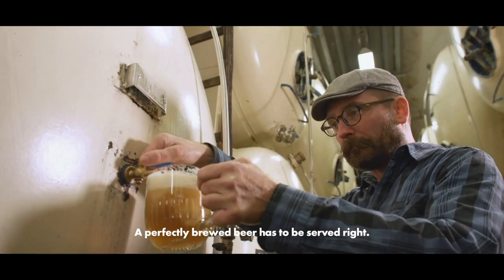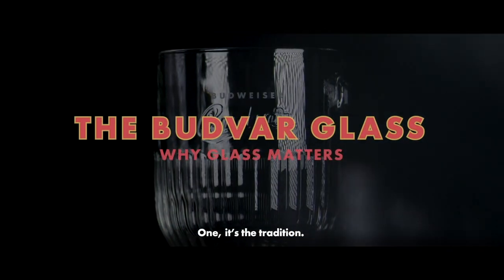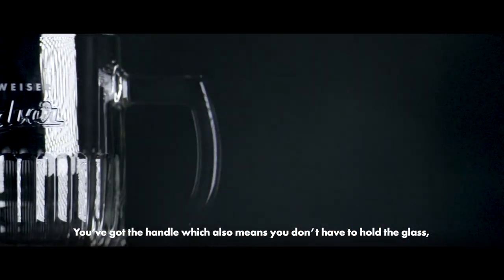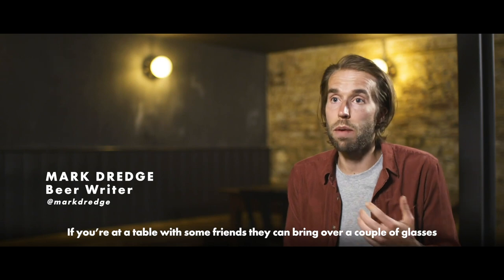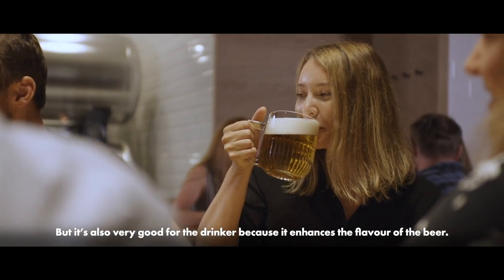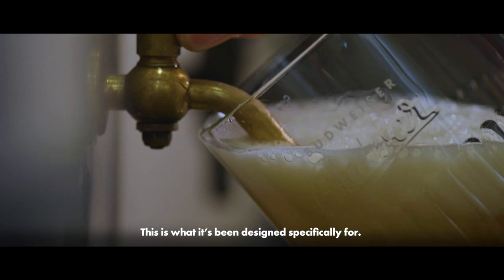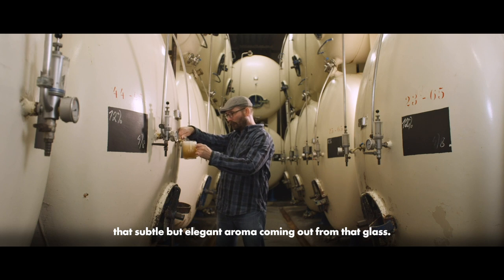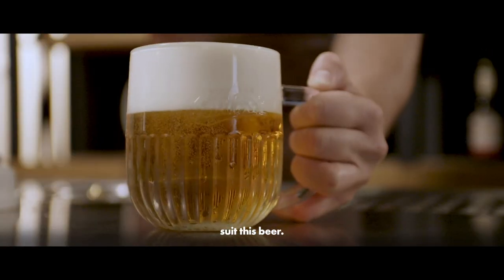THE BUDVAR GLASS | WHY GLASS MATTERS